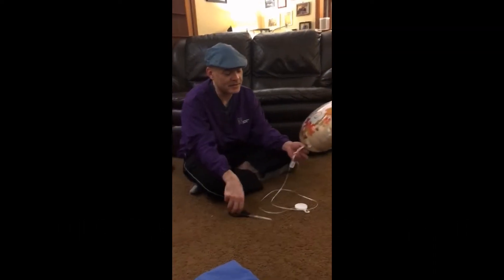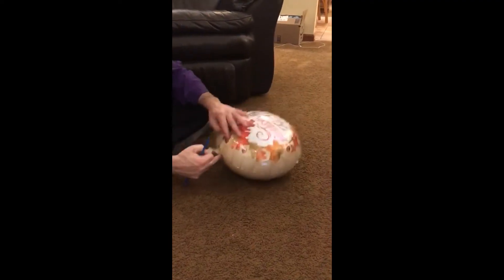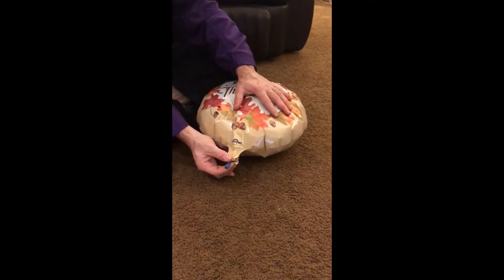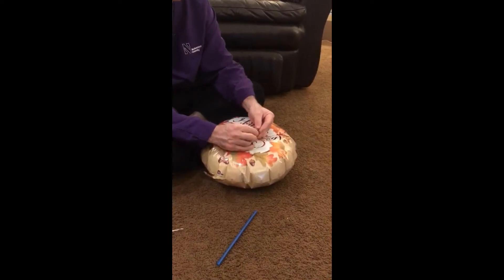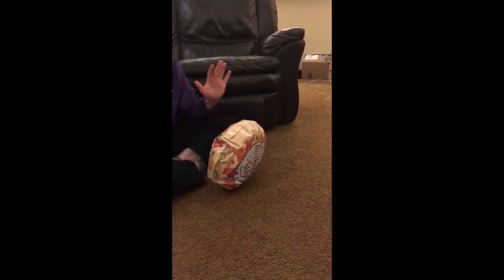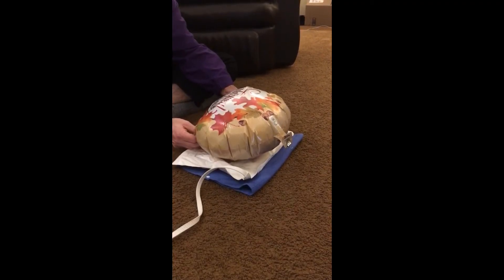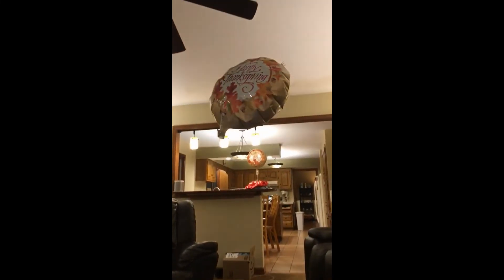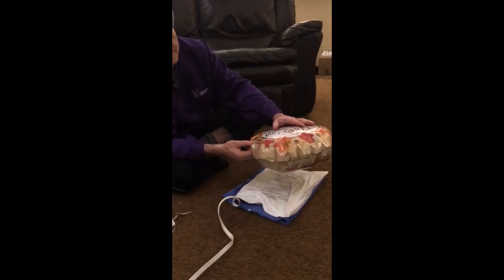Lesson 5 Part 2 Investigation Set Up - 6.3 Weather, Climate & Water Cycling